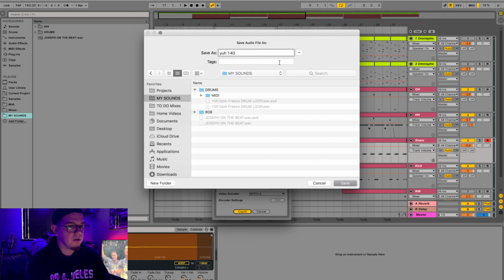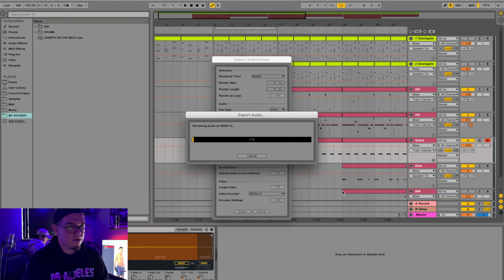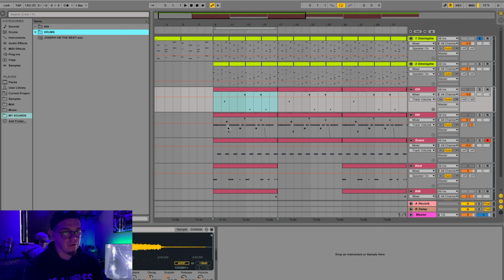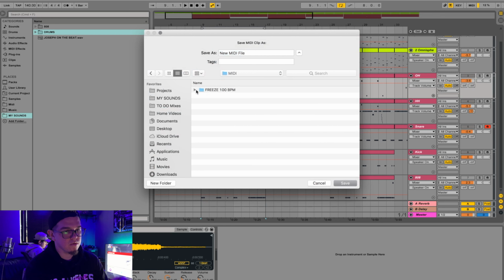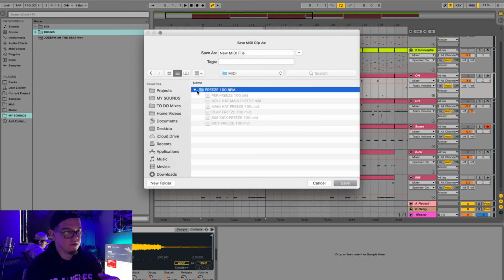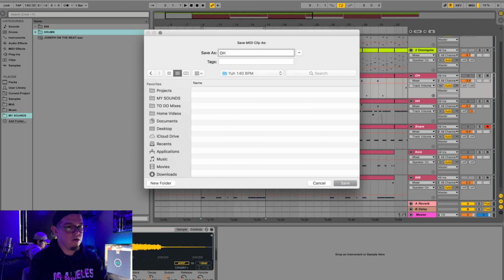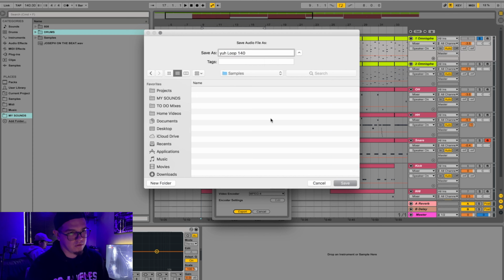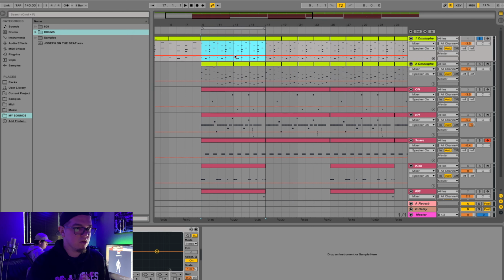How To Make Beats Faster